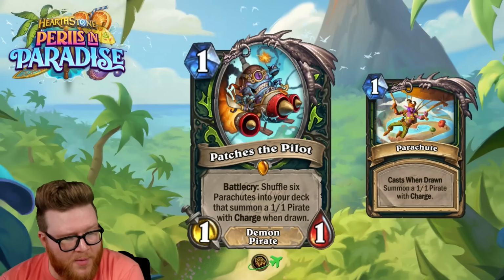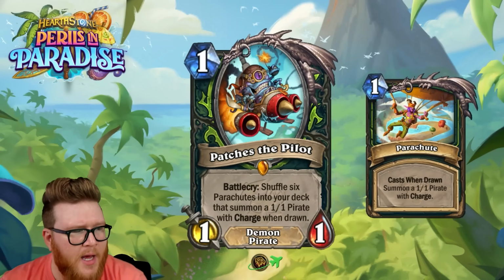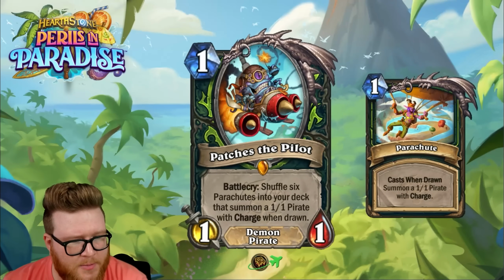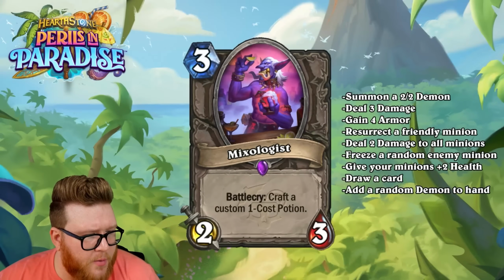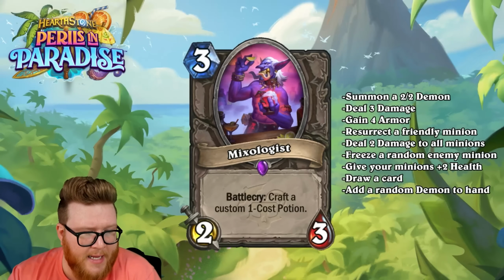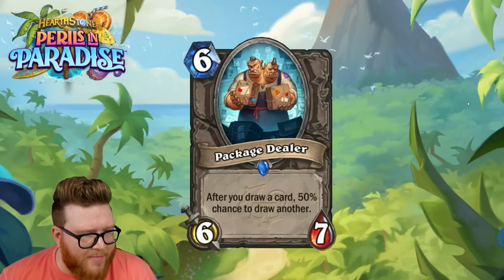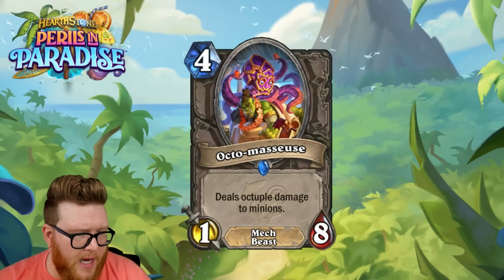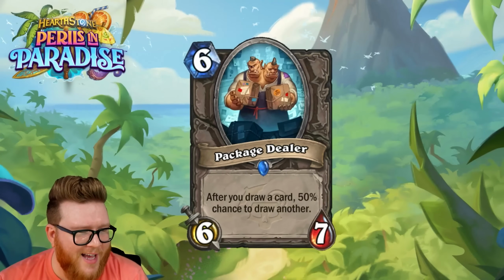PATCHES IS BACK!! He's 5 stars!? Awful neutrals! | Paradise Review #4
More Perils in Paradise cards have been revealed, and here are my detailed thoughts and star ratings for them all.

Quick Reviews: 12:58

Card Review | Hearthstone | Perils in Paradise Card Review #4